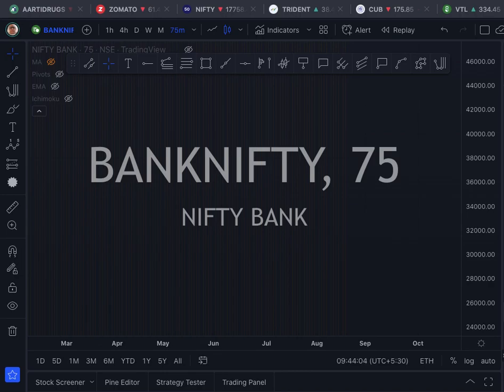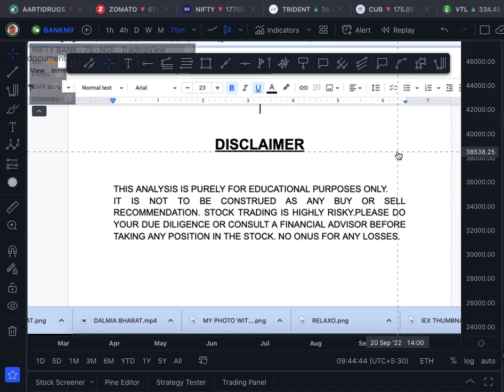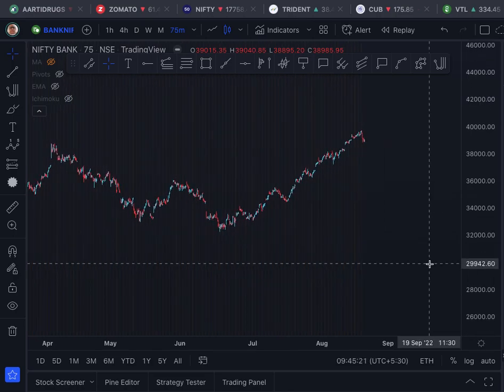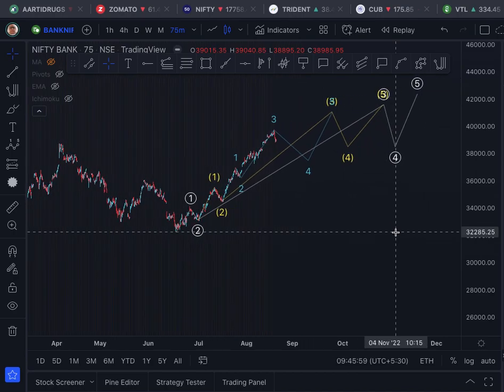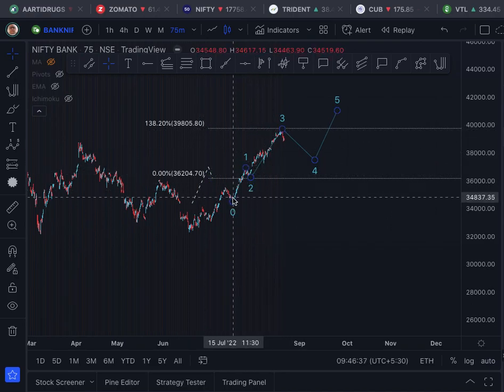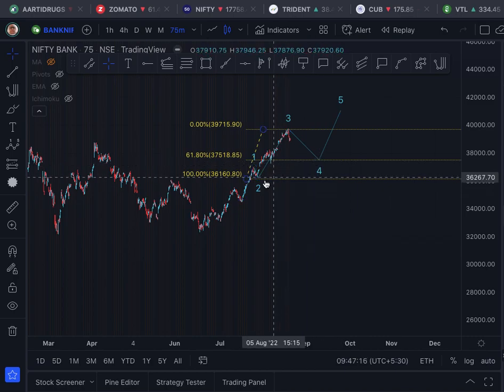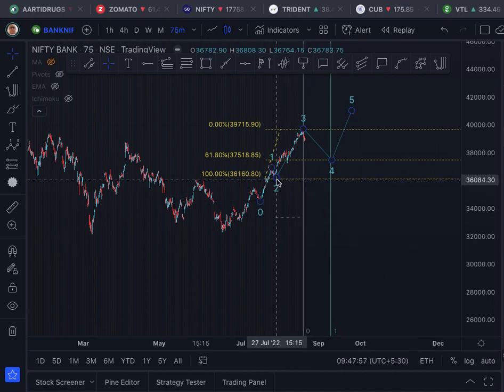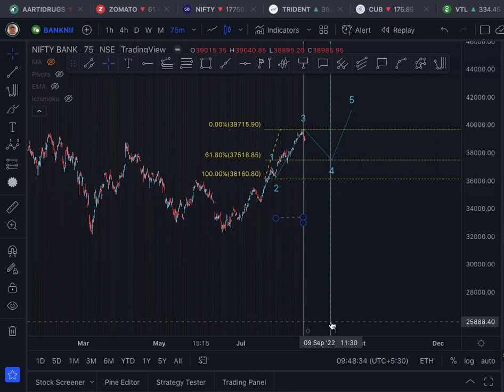BANKNIFTY - CRASH STARTED?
I Have done the Elliot wave analysis of BANKNIFTY chart and predicted the future trajectory for next week.